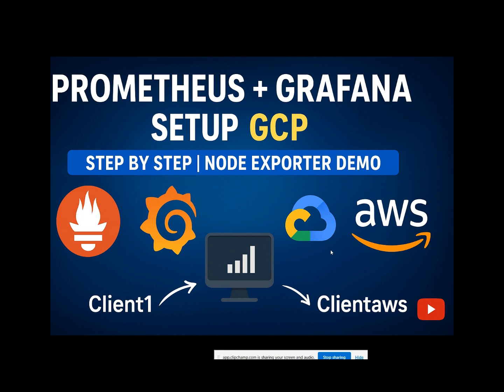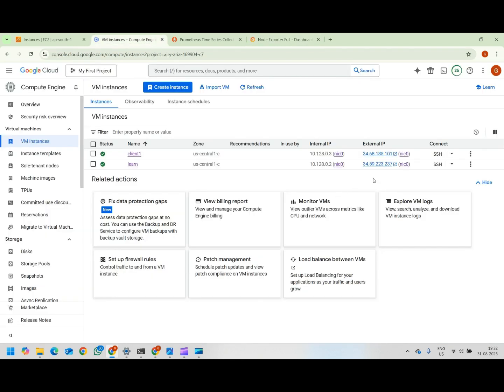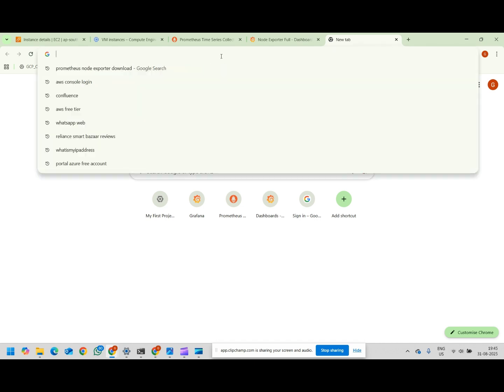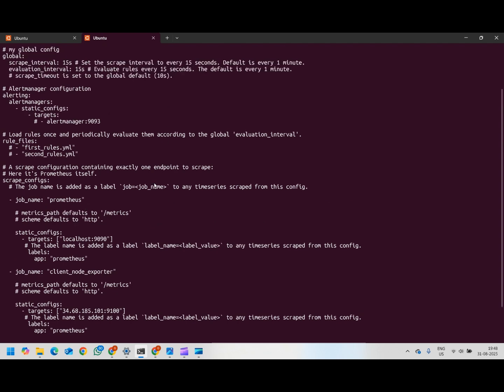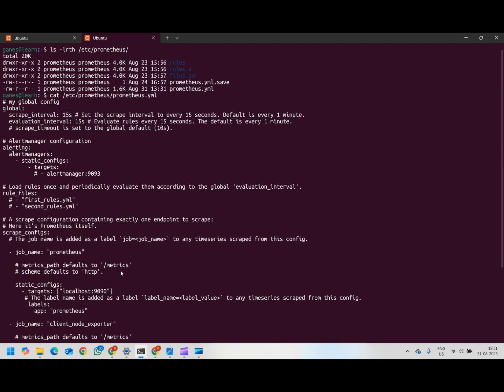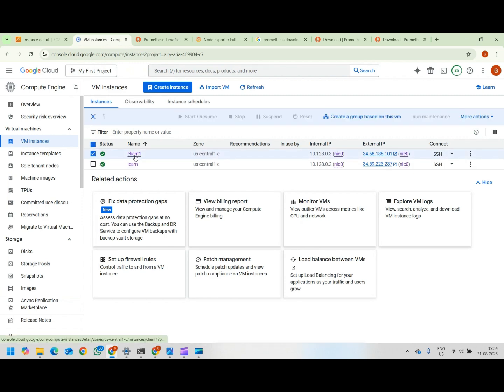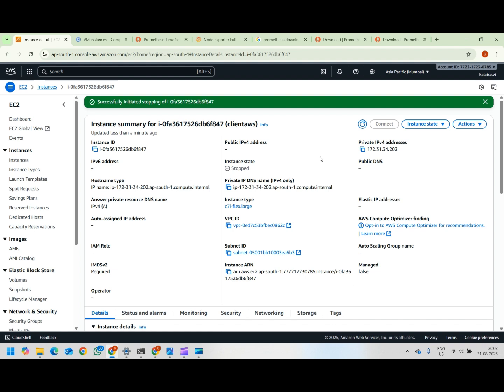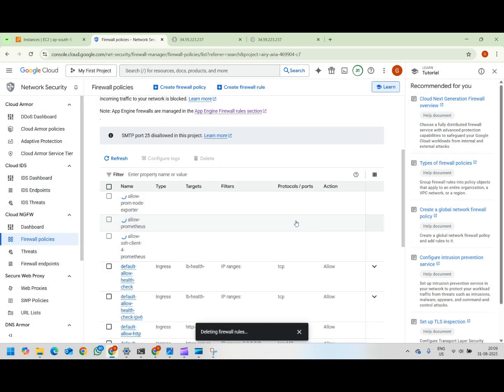Prometheus + Grafana Setup | Node Exporter Demo on GCP & AWS | Step by Step Guide - English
In this video, I will show you step by step how to install and configure Prometheus, Node Exporter, and Grafana across Google Cloud (GCP) and AWS.

🔹 VM 1 (Learn - GCP): Installed Prometheus & Grafana as services
🔹 VM 2 (Client1 - GCP): Installed Node Exporter and connected to Prometheus
🔹 VM 3 (Clientaws - AWS): Installed Node Exporter and scraped metrics into Prometheus

We then connected Prometheus as a data source in Grafana and visualized metrics from both GCP and AWS servers in beautiful dashboards.

This is a beginner-friendly tutorial for anyone starting with DevOps monitoring, observability, and cloud integration.

✅ What you will learn in this video:
- How to install Prometheus and Grafana on GCP VM
- How to install Node Exporter on client machines
- How to configure Prometheus.yml for multiple scrape targets
- How to integrate Grafana with Prometheus
- How to monitor servers across both GCP and AWS

Prometheus tutorial
Grafana tutorial
Prometheus Grafana setup
Node Exporter tutorial
Prometheus on GCP
Prometheus on AWS
Grafana dashboard
Prometheus beginner guide
Prometheus monitoring setup
Cloud monitoring with Prometheus
DevOps tools
GCP monitoring
AWS monitoring
Grafana Prometheus Node Exporter
Linux monitoring tutorial